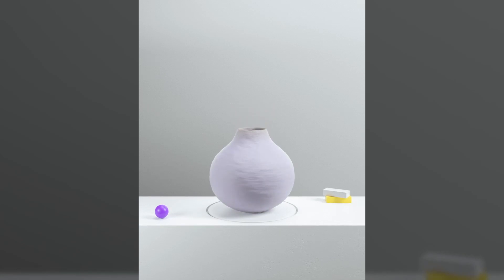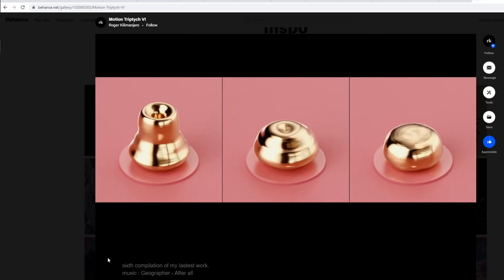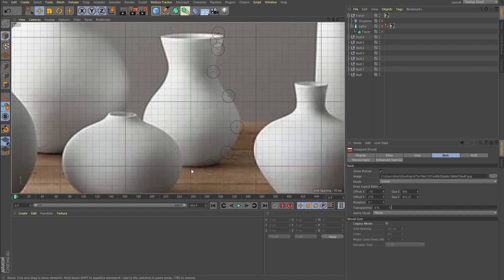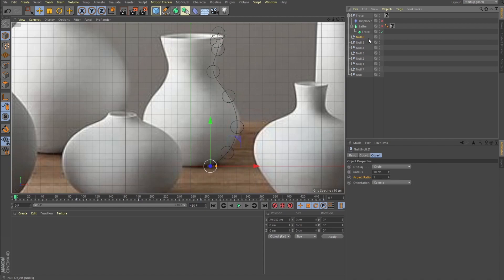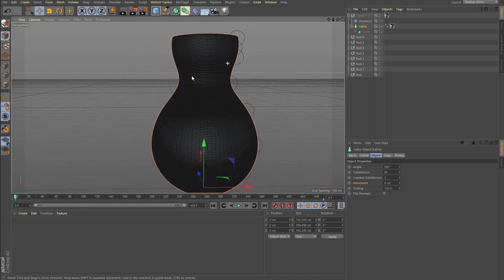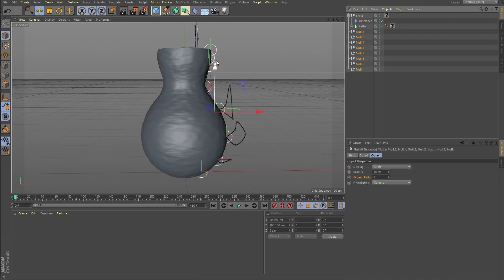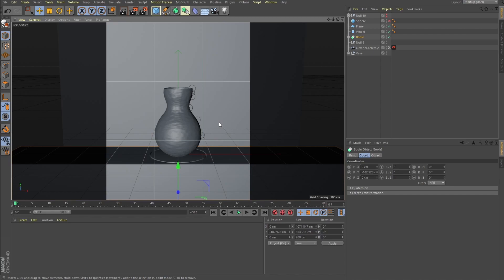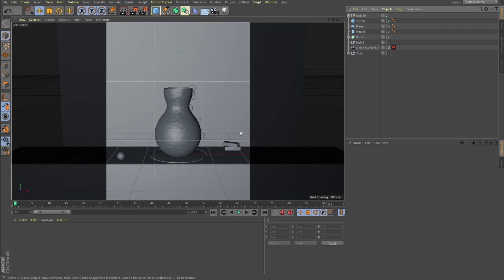Beginner Abstract Pottery Satisfying Animation | Cinema 4D Octane Render Tutorial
Hey friends! In this beginner Cinema 4D tutorial I will show you some calming satisfying pottery animation. Using procedural Cinema 4D generators and modifiers we will morph trough different pottery shapes. After that I will show you how to create a minimalistic abstract composition, set up soft studio lights and texture it.

Send me what you've rendered following my tutorials by tagging me on Instagram and/or Twitter

Chapters:
0:00 Intro
00:40 Procedural Modelling
07:45 Octane Render Lighting
09:50 Cinema 4D Scene setup
12:13 Outro